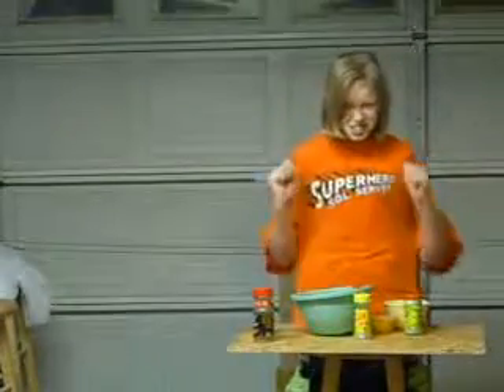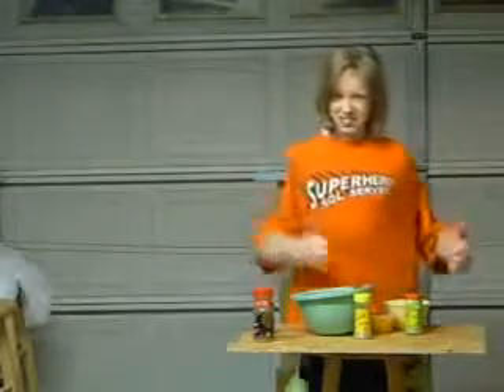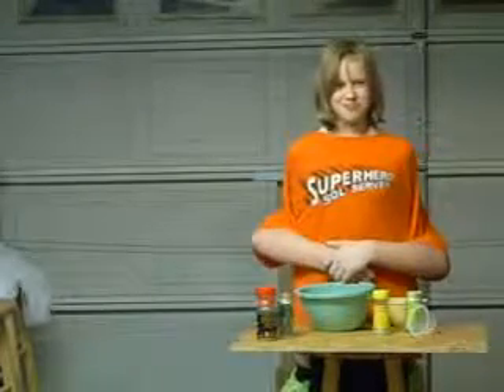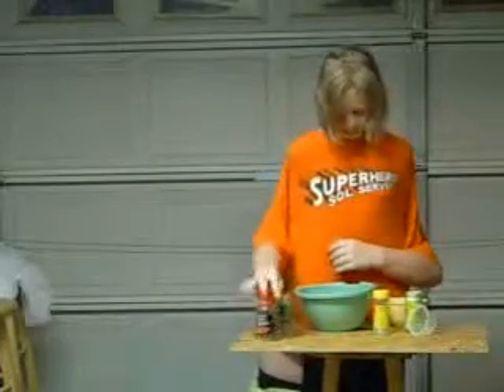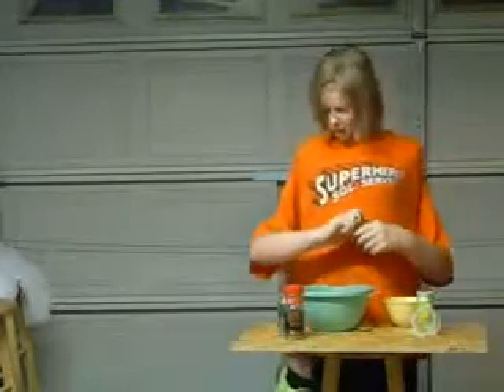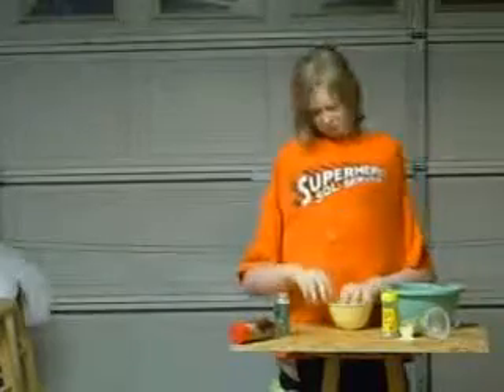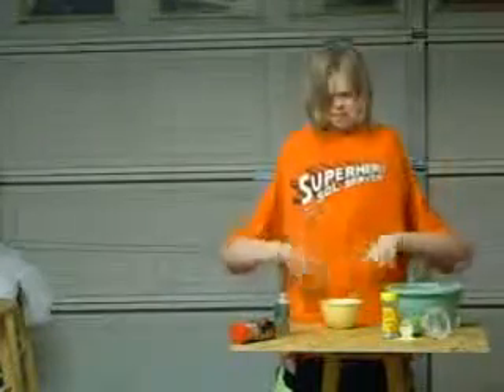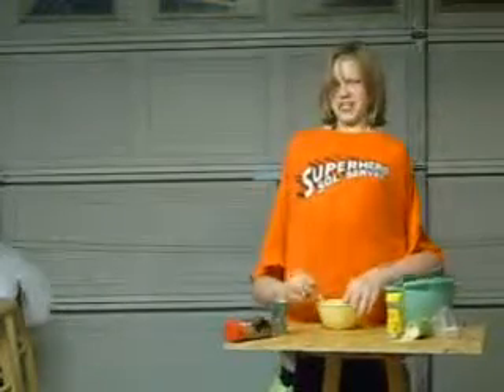Sarah's cooking show!